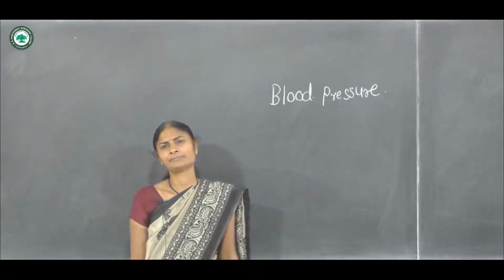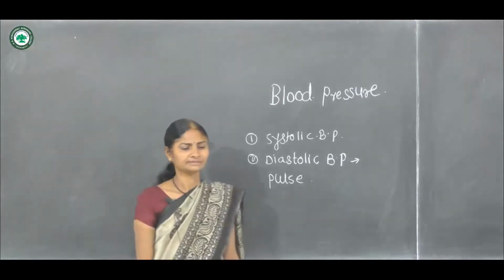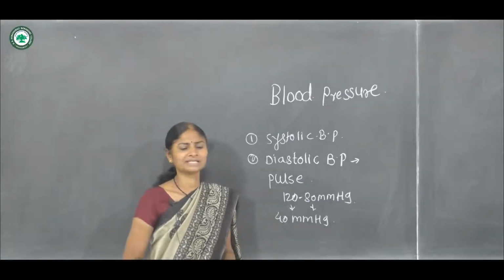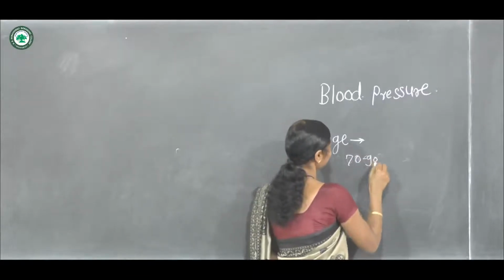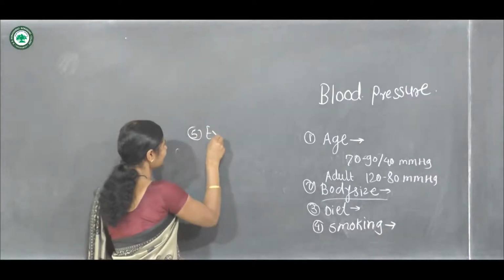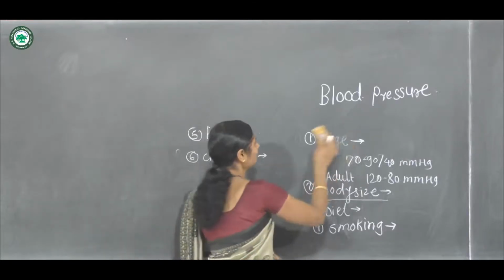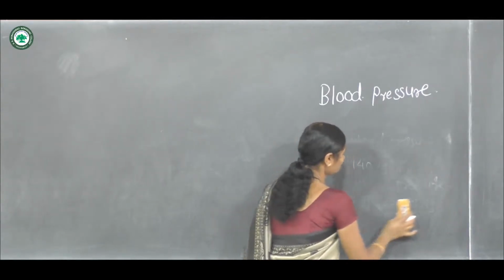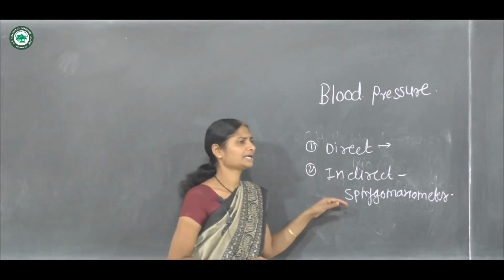M.SC.II(Zoology) || Topic: Blood Pressure || By Prof. Pol S.B.